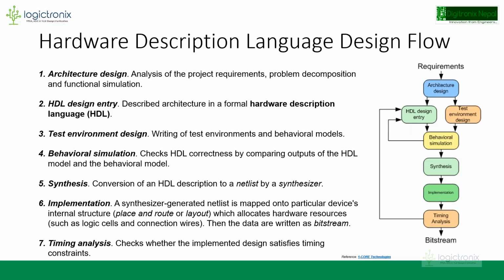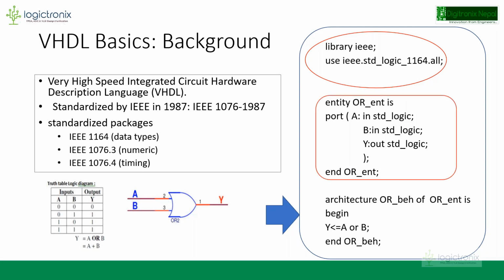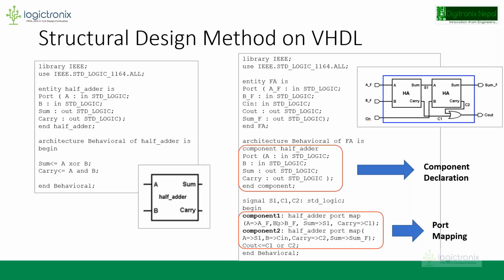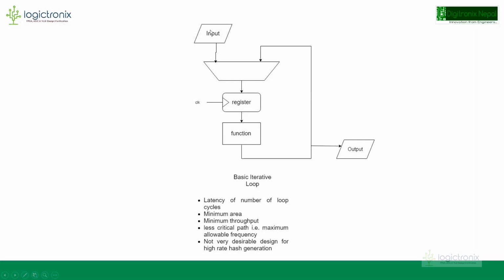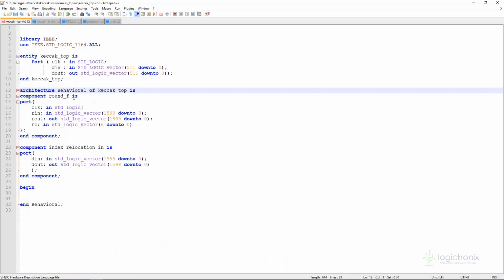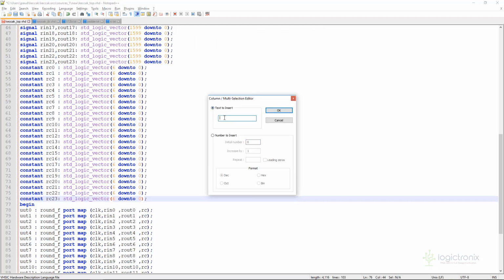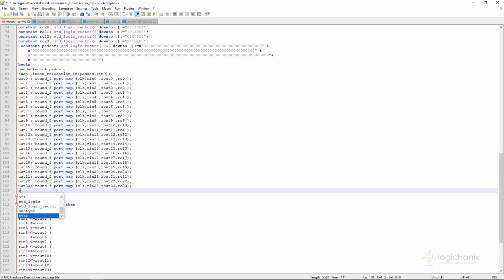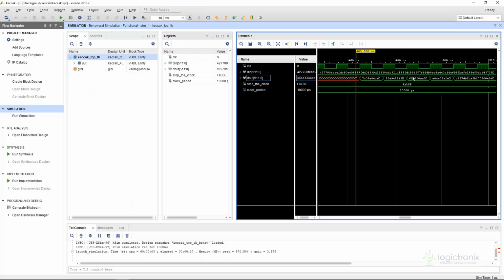Webinar Series on FPGA: Writing Complex VHDL/Verilog System Design & Keccak Function, Feb 24 2019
This is second session on Webinar Series on FPGA. In this session we have talked with "how to structure the complex VHDL/Verilog projects", "how to write keccak for 12Gh/s+ hash rate" and "how to write AES encryption/decryption code on VHDL/Verilog".

If you are interested on Cryptography algorithm development, then you can also